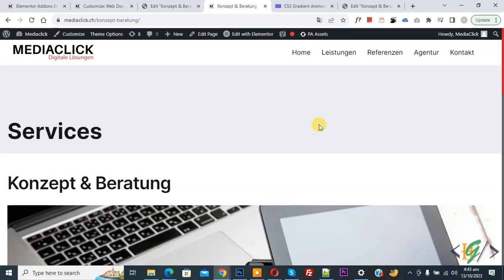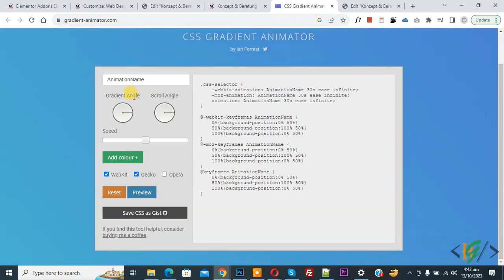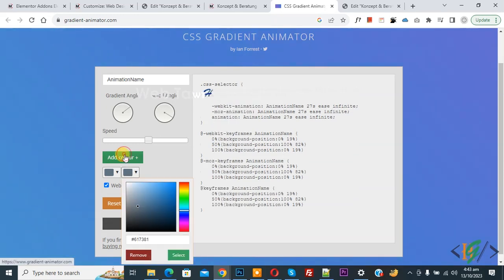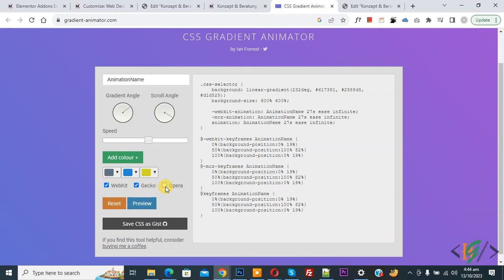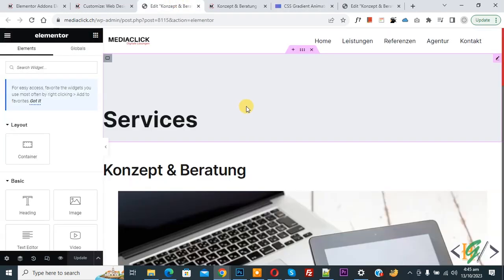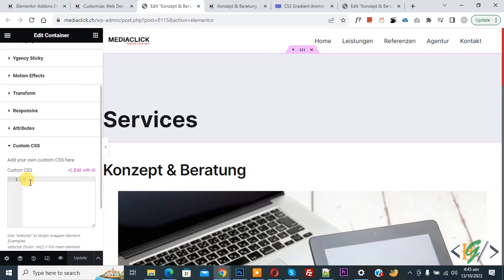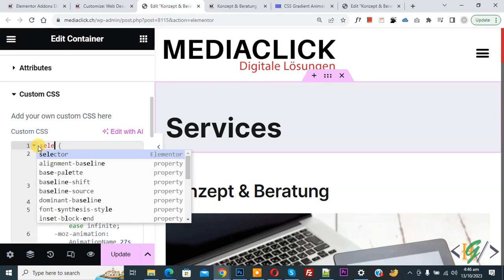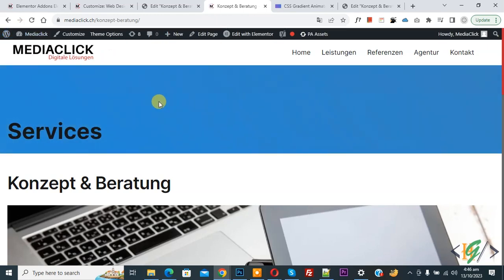How to Add Animated Gradient Background Effect via Custom CSS to Section / Container Elementor Pro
In this wordpress tutorial for beginners you will learn how to to add animate gradient background colors effect to sections / containers without using any external plugin via custom css in elementor pro page builder in website. So you can create design on website and then add css in your website section / container, click on advanced setting then scroll down you see custom css tab to add all css there and remove css class and add selector instead of class.

And create animated background effect according to your requirement and then use custom css in your elementor website.